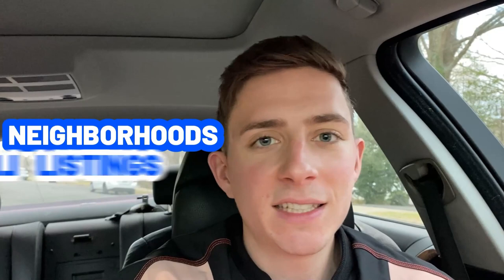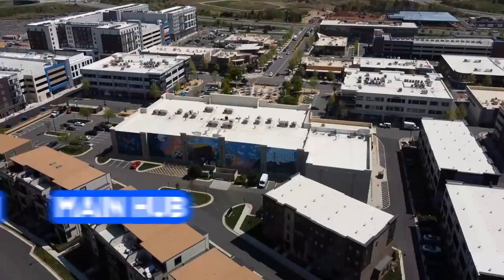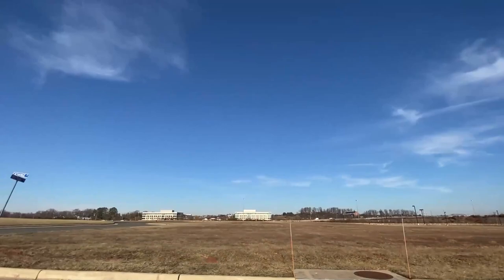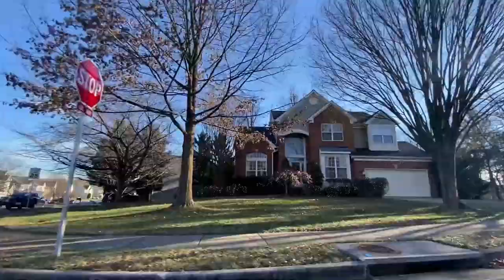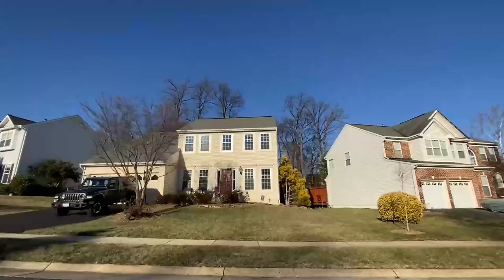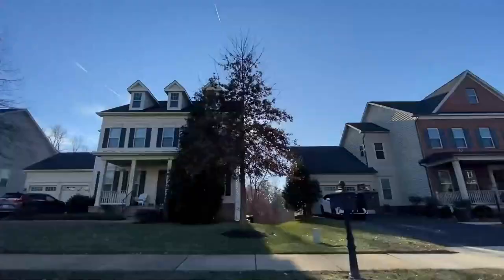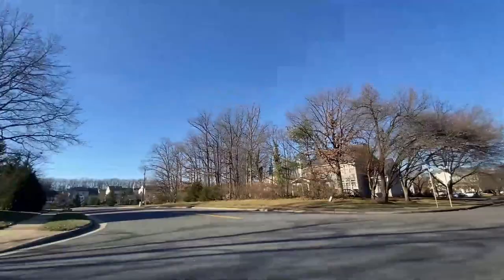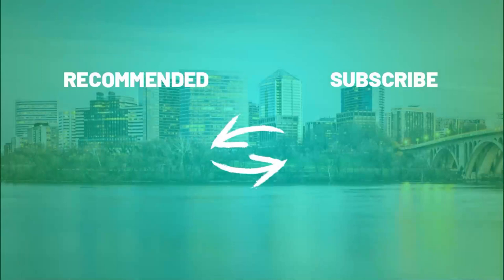Living in Ashburn Virginia | Neighborhood Tour of Ashburn VA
In today's video, we'll take a driving tour in Ashburn Virginia, and show you where you can do your shopping, what the neighborhoods could look like and what homes in Ashburn are going to fit your budget!
Ashburn Virginia is one of the most highly sought-after suburbs in North Virginia, due to its vibrant scenery, new real estate, and awesome things to do. Although this video will only cover the single-family homes in Ashburn, if you're looking into a townhome or condo there is a wide range of options and new construction opportunities coming up. I hope you get some value out of this video. If you're thinking about moving to Ashburn, VA, or somewhere else in Northern Virginia, we'd love to be of assistance in answering any questions you may have and help make a smooth move to Northern Virginia.
00:00 - Intro
01:15 - Shopping in Ashburn Virginia
02:10 - New Condos/Townhomes in Ashburn Virginia
03:01 - 1st Home in Ashburn Virginia
04:28 - 2nd Home in Ashburn Virginia
05:31 - 3rd Home in Ashburn Virginia
06:48 - Wrap up
If this is your first time to this channel, and you want to know everything about eating, sleeping, working, playing, the good, and the bad of living in North Virginia, then subscribe▶ and tap the bell🛎 for notifications so you can be the first to know about the current market in Northern Virginia.😁
We get calls and emails everyday of people just like you, looking for help on making their move to North Virginia and we absolutely love it.😍 Whether you are moving in a day a year or anytime in between, give us a call☎, shoot us a text📝, or send us an email📨 so we can help you make a smooth move to Northern Virginia.🤠

Credit to @LivinginNorthernVirginia  for the awesome drone footage!